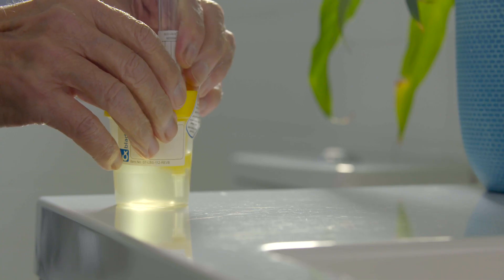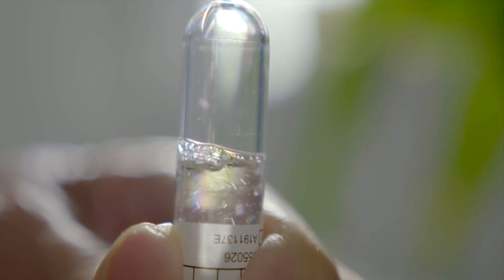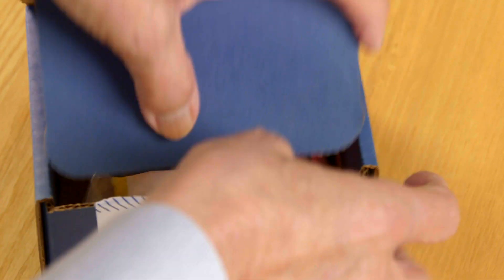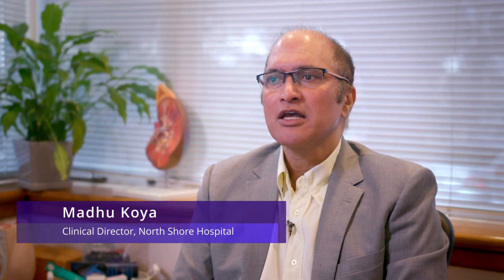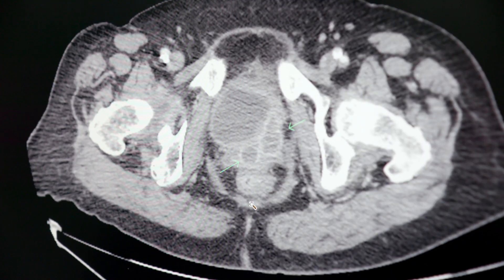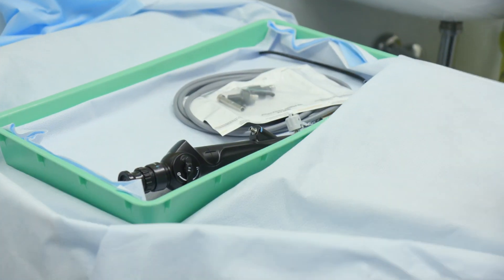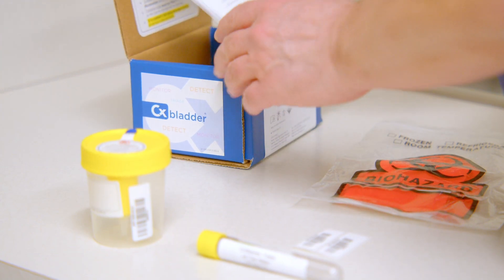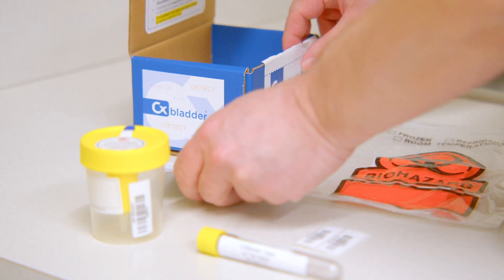Introducing Cxbladder | Pacific Edge (NZX, ASX: PEB)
Pacific Edge Limited (NZX/ ASX: PEB) is a global cancer diagnostics company leading the way in the development and commercialisation of bladder cancer diagnostic and prognostic tests for patients presenting with hematuria or surveillance of recurrent disease. Headquartered in Dunedin, New Zealand, the company provides its suite of Cxbladder tests globally through its wholly owned, and CLIA certified, laboratories in New Zealand and the USA.

Cxbladder is a non-invasive genomic urine test optimized for the detection and management of bladder cancer. The Cxbladder evidence portfolio developed over the past 14 years includes more than 20 peer reviewed publications for primary detection and surveillance. Cxbladder is the focal point of numerous ongoing and planned clinical studies to generate an ever-increasing body of clinical utility evidence supporting adoption and use in the clinic to improve patient health outcomes. Cxbladder is reimbursed by CMS and has been trusted by over 2,000 US urologists in the diagnosis and management of more than 80,000 patients, including the option for in-home sample collection. In New Zealand, Cxbladder is accessible to 70% of the population via public healthcare and all residents have the option of buying the test online.